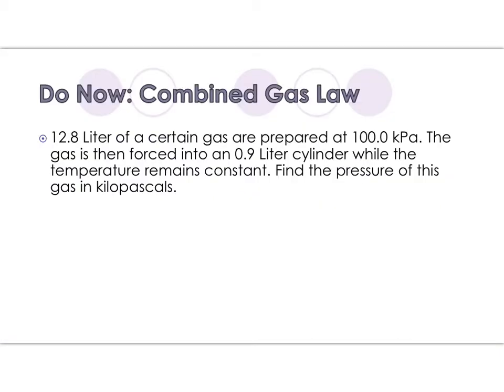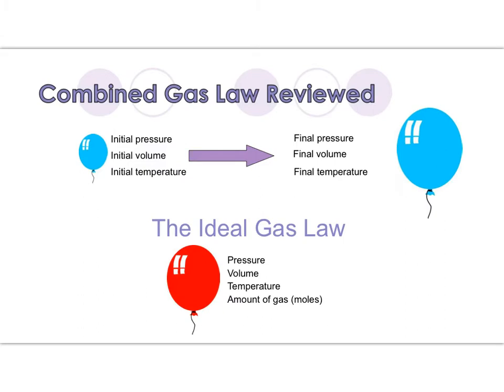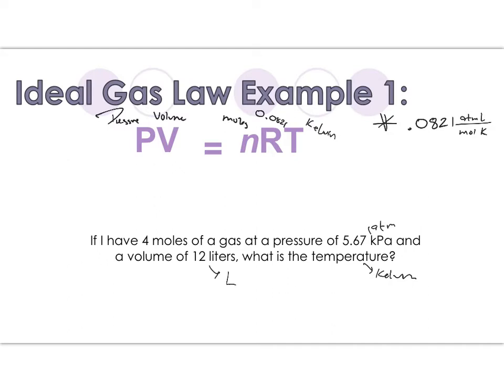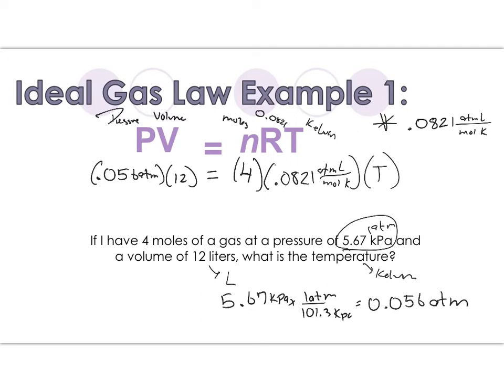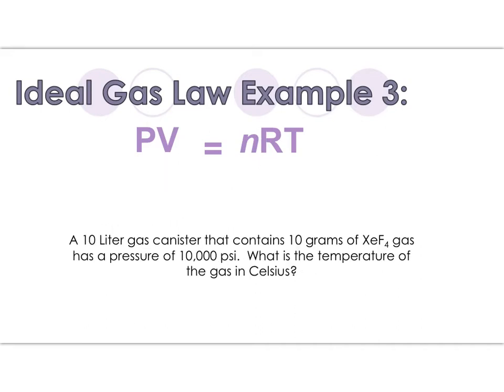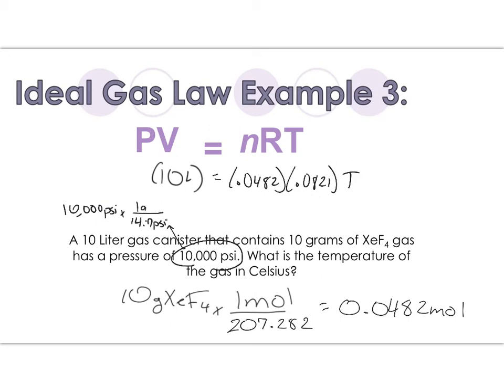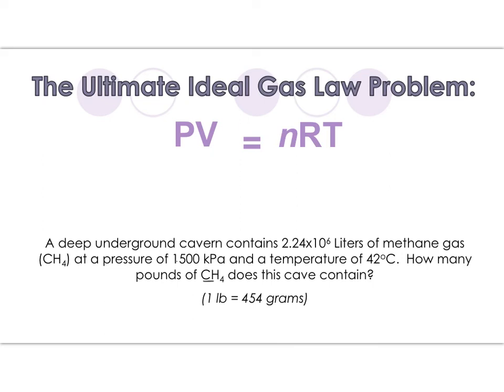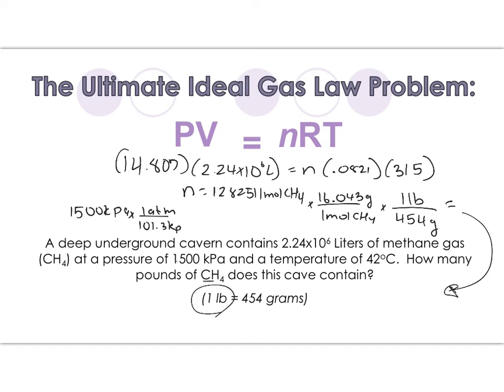9 9 Ideal Gas Law